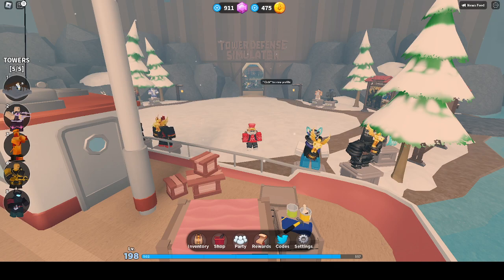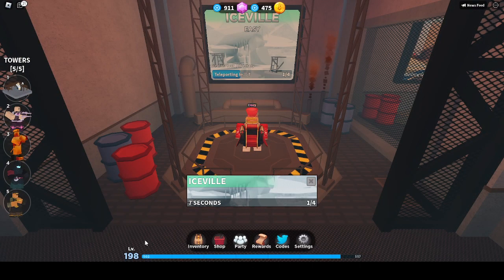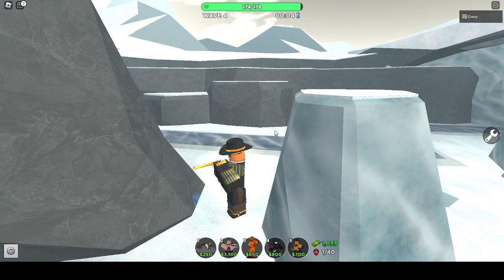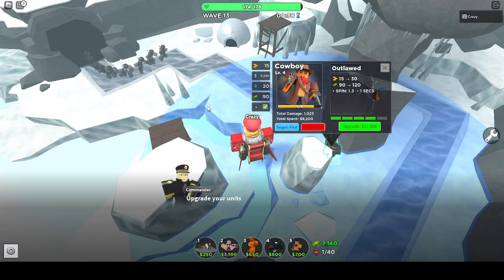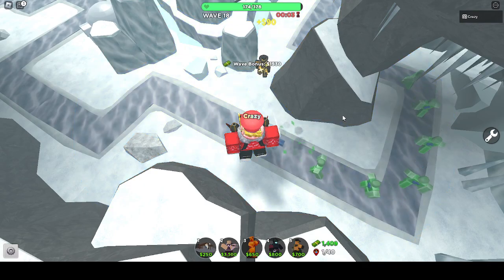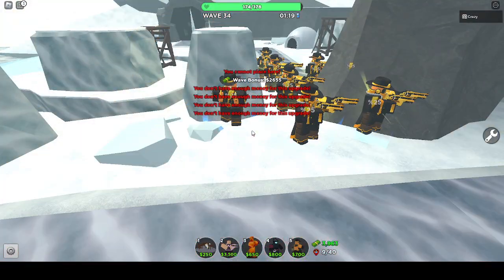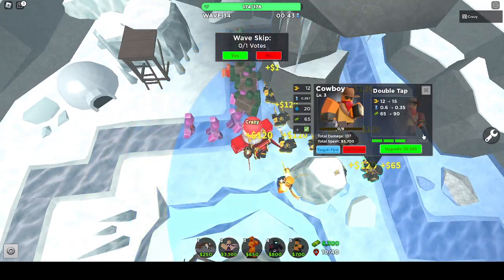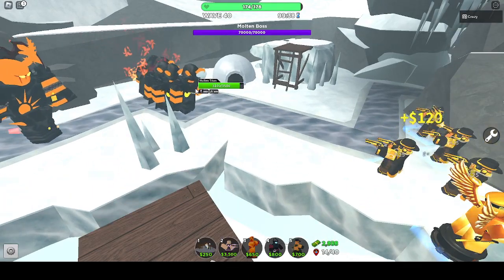UNLOCKING MY 5TH GOLDEN CRATE AND TESTING IT!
LETS GOOOOO I CAN SOLO EVERYTHING NOW HAHAHHAHAHAHAAAA